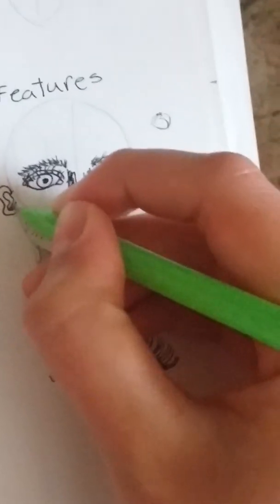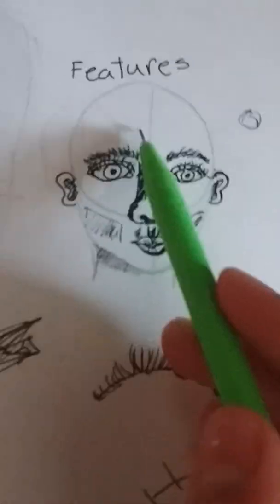How to draw an easy girl's face